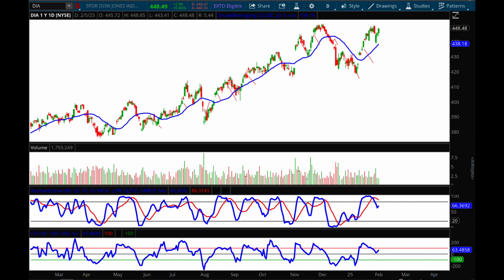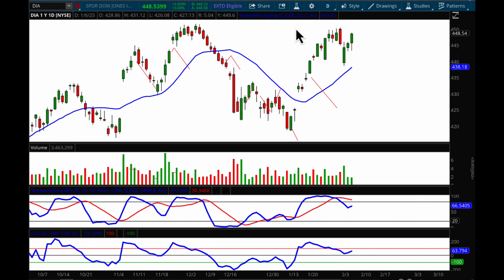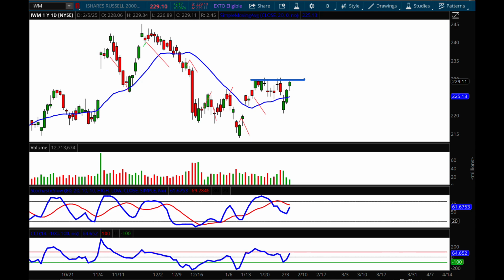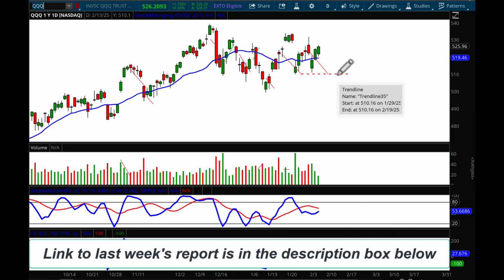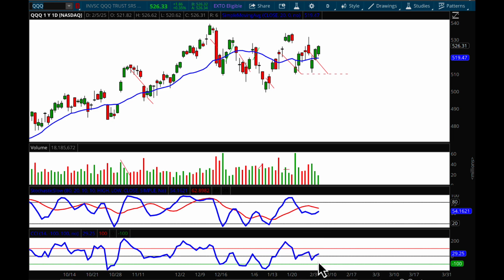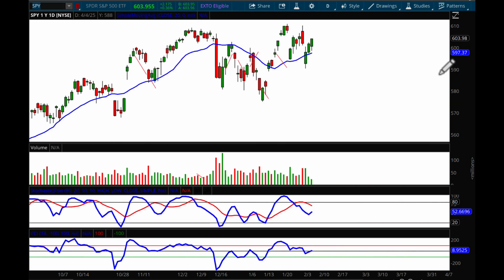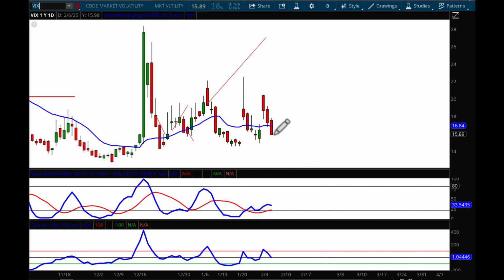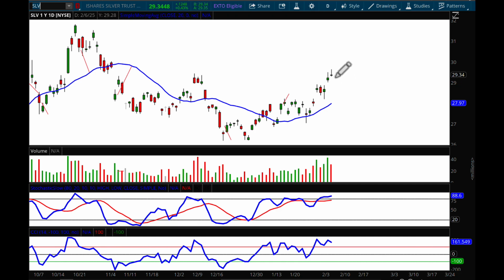Keep your Eyes on the Volume...It's a leading indicator - Midweek Market Report with AJ Monte CMT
Volume Dropping on the way Up is BEARISH - Midweek Market Report with AJ Monte CMT
Welcome to the Weekly Market Report with AJ Monte, where we dive deep into market trends, analyze charts, and discuss actionable strategies for traders and investors.

📈 Is volume a leading or lagging indicator? In this market report, AJ Monte breaks down why volume plays a crucial role in predicting price action. Plus, we dive into key technical setups, economic data, and what traders should watch for in February!

👉 How volume trends help confirm bullish and bearish moves
👉 Silver, insights

💡 Key Takeaways for Traders
✅ Volume Analysis is Critical – It reveals whether a move has real strength behind it.
✅ Bearish Haramis & Shooting Star Candles – Statistically bearish 80% of the time.
✅ Economic Red Flags – Corporate insiders are selling, and consumer debt is rising.
✅ VIX Breakout? – A potential surge in volatility could shake the market.

📋 7-Point Trading Checklist – AJ’s proven method for analyzing market trends.
🎓 FREE 15-Day Trial – Get access to StickyTrades University, webinars, and trade analysis—no credit card required!

📩 Get Daily Market Updates with NODLive:
👉 StickyTrades.com/NODLive

Trading involves significant risk of loss, and past performance is not indicative of future results. Always conduct thorough research and consult a professional before making financial decisions.

💬 Enjoyed this video? Your engagement helps more traders discover these insights.